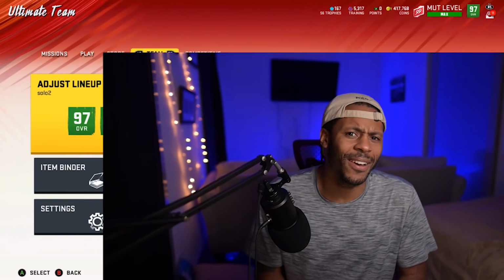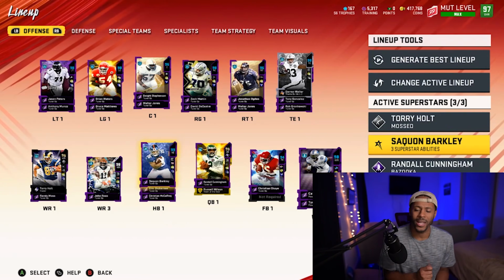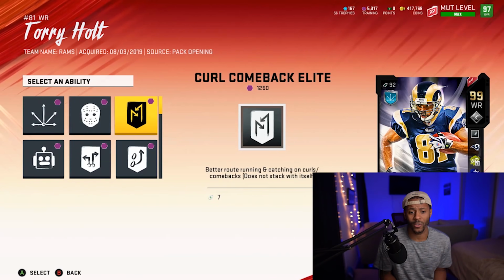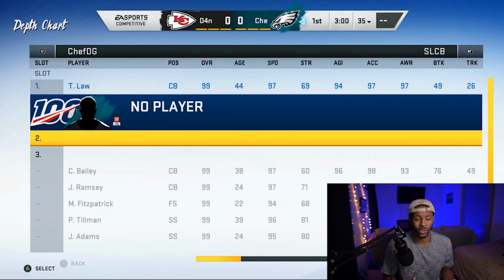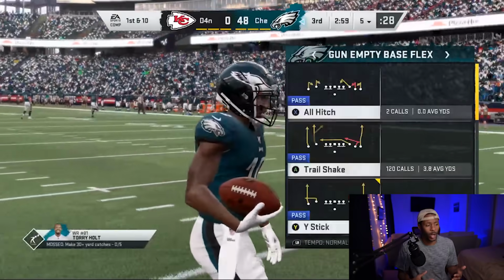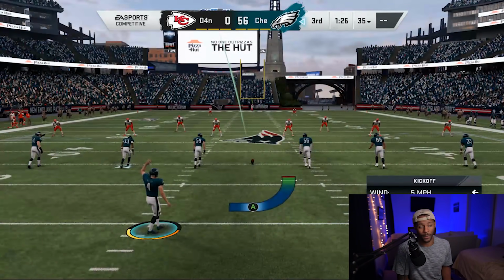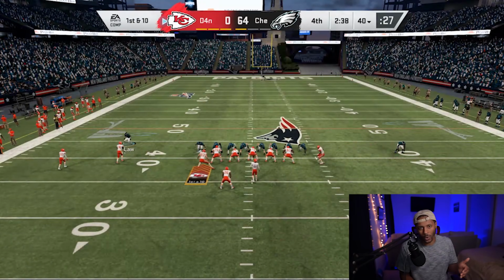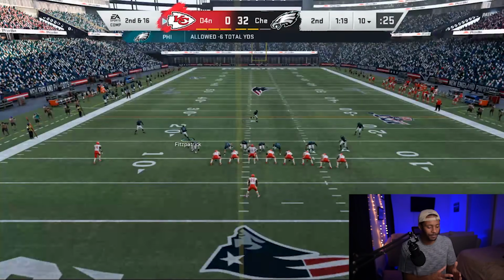Madden 20: How to score 26k In solo battles | Solo battle Explained | Top 100 Solo battles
We will go over how to score at least 26k in madden 20 solo battles, madden 20 solo battle tips, field goal block tips, madden 20 solo battles defense and offensive plays, madden 20 solo battle scoring system and more. Basically, I'm going to show you the only 4 plays I run in madden 20 solo battles to score over 26k a game. This is the best solo battle guide out there. I show you every stats and my final score.

Offensive book: Oak
Defensive Book: Ravens

1:35 - Solo Battle Lineup
3:45 - How to set up your lineup
4:36 - How to get interceptions
8:50 - Running the Offense
18:02 - All Stats needed